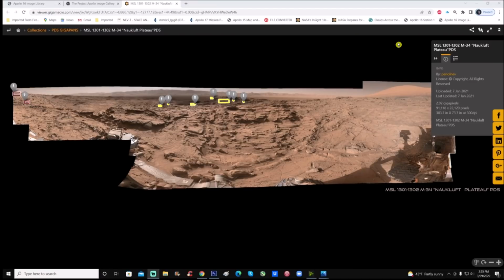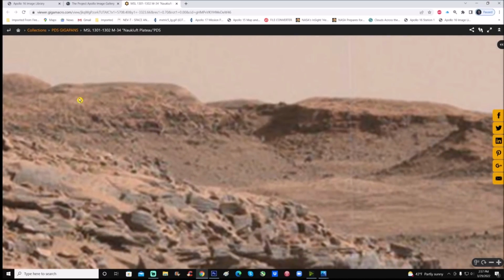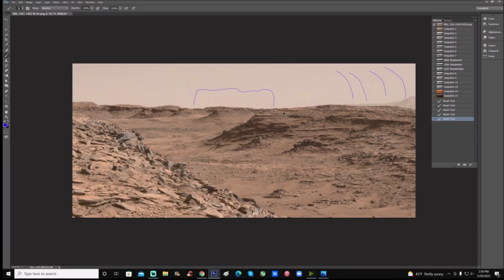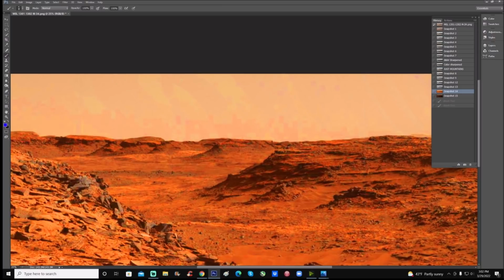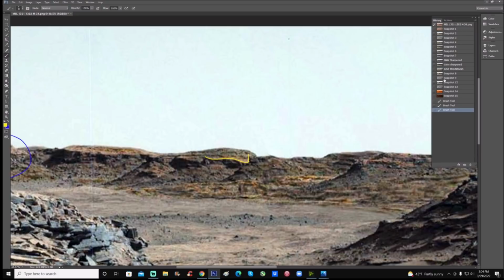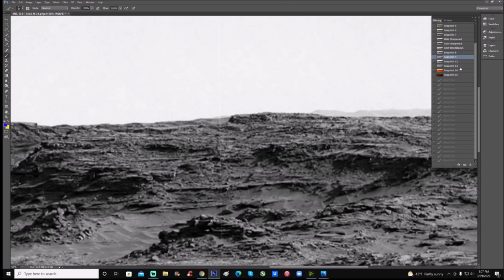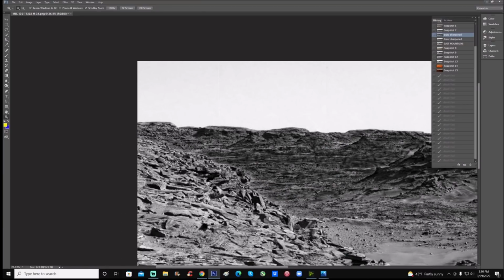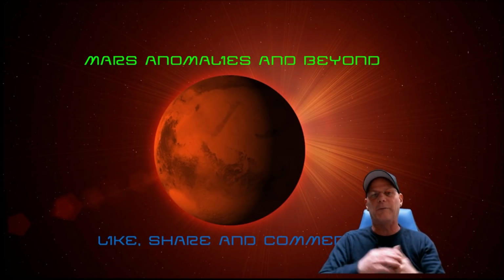Decimated Martian Structures / Proof Of Sky Tampering~ 3/29/2022